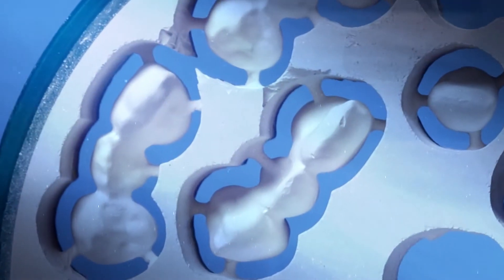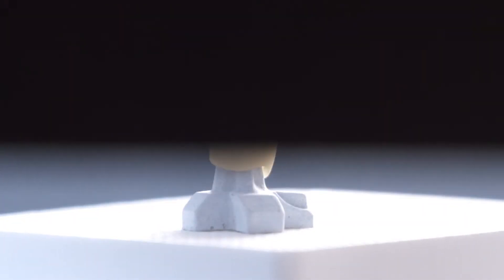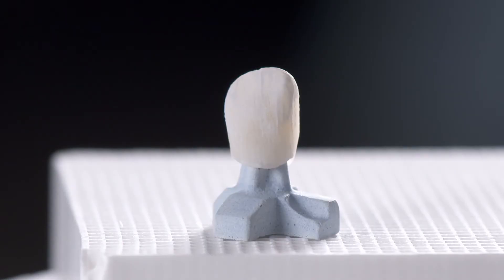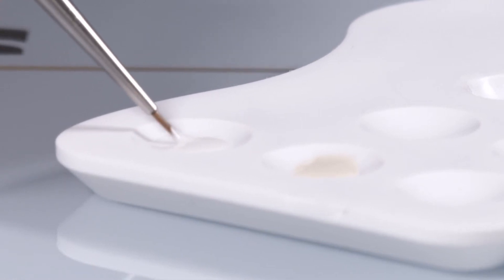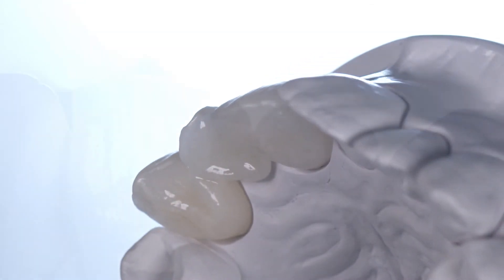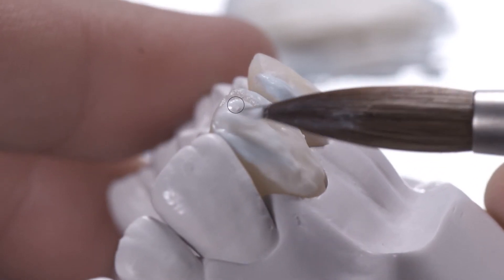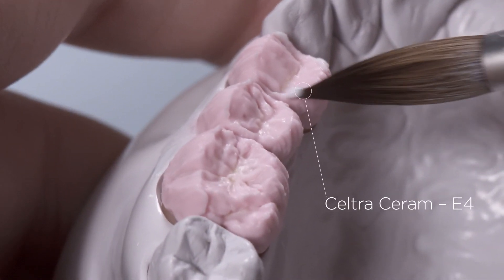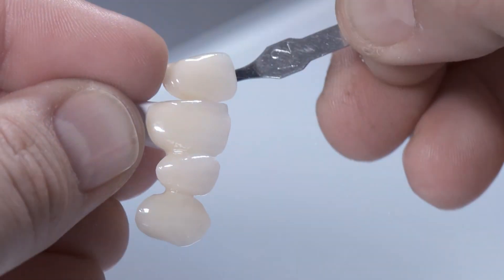DS LAB Celtra Ceram All Ceramic Soluton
Celtra Ceram: All-Ceramic Veneering Porcelain
One veneering system for all-ceramic substructures offering out-of-bottle dentin shades and enamels.
Get the best of both worlds – premium esthetics of Kiss / reliability of Ceramco